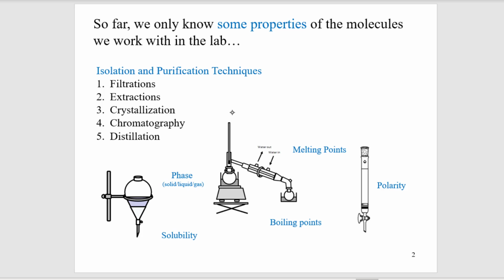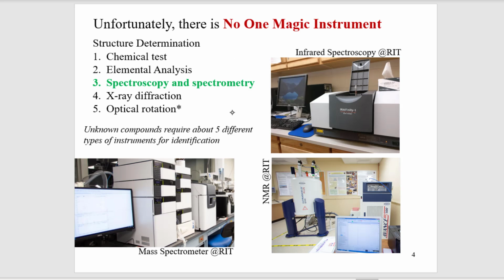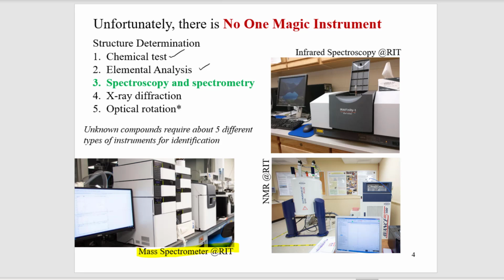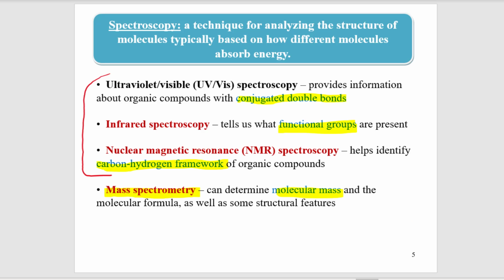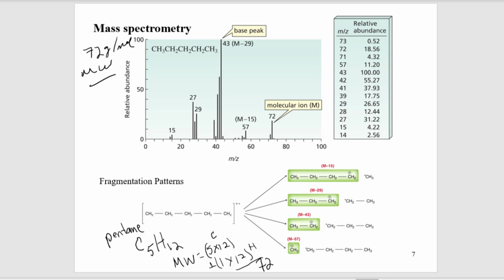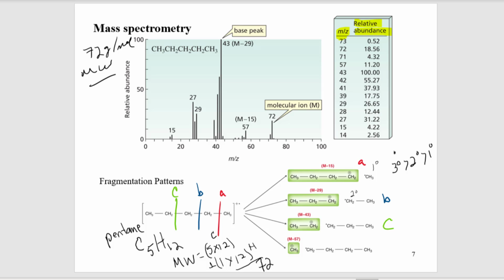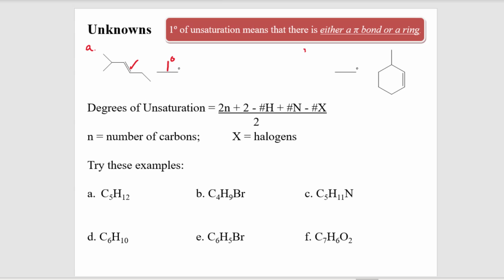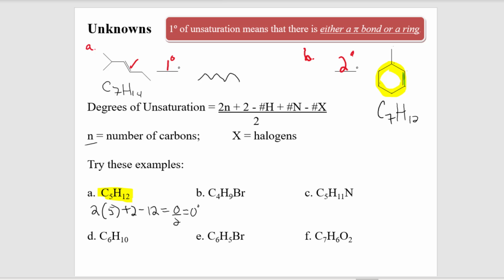Chapter 15 16 slides 1-8